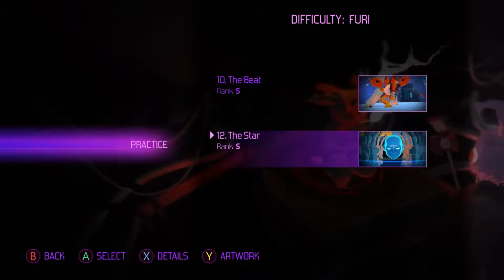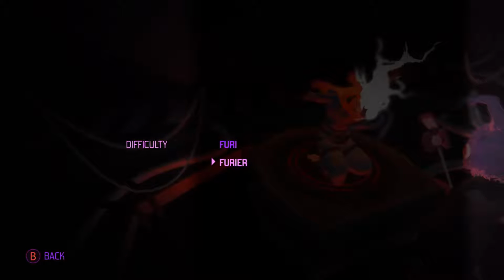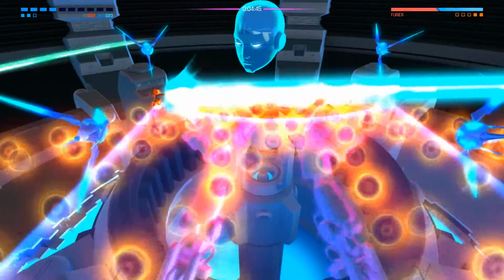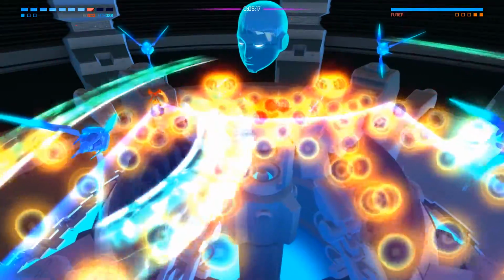[Let's Play] FURI - Episode 39 "In for the Long Haul"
Strap in for the next 400 episodes!